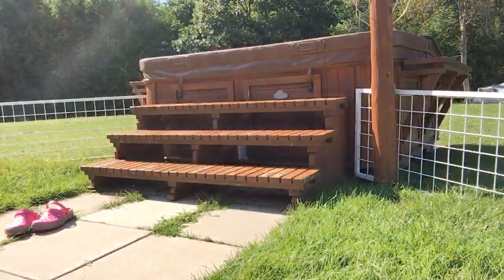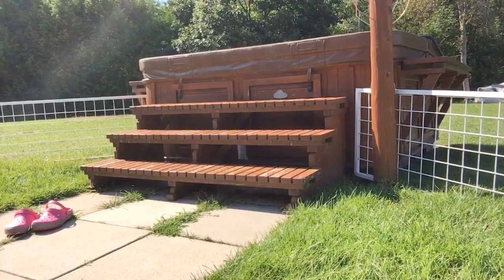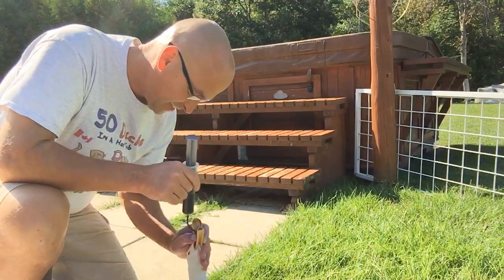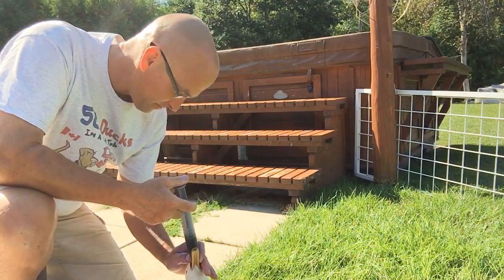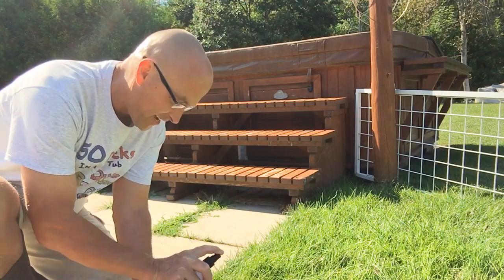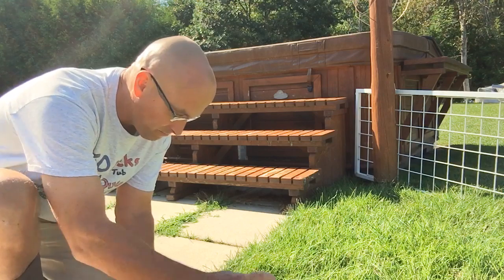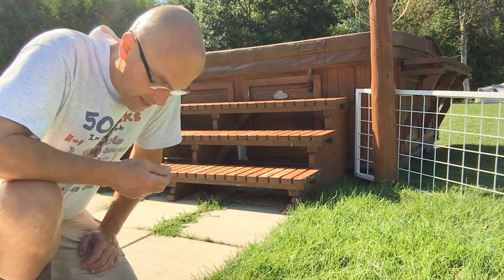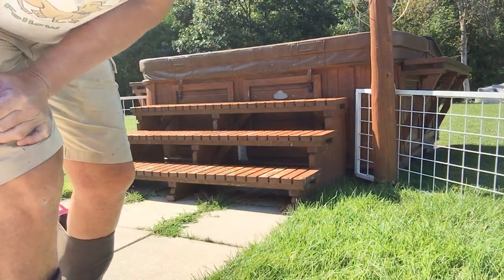Treating another botulism duck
The free range happy ducks we raise on the channel are being donated to feed the homeless in Toronto, Ontario, Canada.

October 12th, 2017 they leave to go the Government approved processor.

If you want to give a quick $Tip to help the show

The ducks this year were donated to us to help us feed the homeless

Duck Breeds Supplied;
Blue and Black Swedish
Golden 300
Rouen
Cayuga
Khaki Campbell
and a bunch of other assorted breeds
Plus a random selection of goslings

Follow the Ducks on Twitter & never miss a Live Stream

Official Veterinary of the Ducks, Give them a like on Facebook

Friend the ducks on Facebook

Info (at) 50DucksInAHotTub (dot) com

Physical Mail:
Instead of taking a chance of mailing something that I can't use or have no use for.

Help the Duck Adventure and donate the "Postage Cost Only", that helps more than you can imagine here to keep the show going.

2016 - 3,000+ Pounds of duck meat to the homeless

2015 - 3,000+ pounds of duck meat to the homeless

2015 - Duck Supper for the homeless in Toronto, Ontario

Video Equipment used on the Duck Adventure

2 x Sony HDR-CX430 Cam
2 x Mennon 46mm 16:9 Screw Mount Rectangular Wide Angle Lens Hood
2 x Rode SVM Stereo Video Mic with Deadkitten Artificial Fur Wind Shield
4 x 1,100m/h battery packs X 2
4 x 64 gig SD Memory Card Class 10
2 x Opteka X-GRIP Professional Camera / Camcorder Action Stabilizing Handle with Accessory Shoe
Joby Tripod GorillaPod Focus with Ballhead-X
Tripod Bogen 3001 with a Manfrotto Joystick Head 222
*Live Streaming*
Teradek Cube 655
Matrox Monarch HDI
Apple iPad Air 2
Rode VideoMic Me Directional Microphone
Apple iPhone 6S Plus
SENHAI Universal Tablet Tripod Mount Adapter Clamp Holder for Apple iPad
Insta360 Nano 3K 360 Degree Dual Lens Camera for iPhone

EnGenius ENH1750EXT High-Powered, Long-Range, 3x3 Dual-Band Wireless AC1750 Outdoor Access Point WiFi
7 x Pivothead Durango 1080p HD video glasses for true Point of View recording
2 x GoPro Hero 3+ Black
Sony HDR-CX440
Joby Tripod GorillaPod Original
Tripod Sony VCT-R610
DJI Phantom 3 Standard
Apple Mini i-Pad 2
Rode SmartLav+ Microphone
Rode Reporter Software
Edited with Sony Vegas Pro 13 (Sometimes)